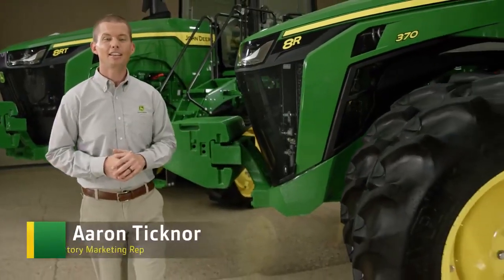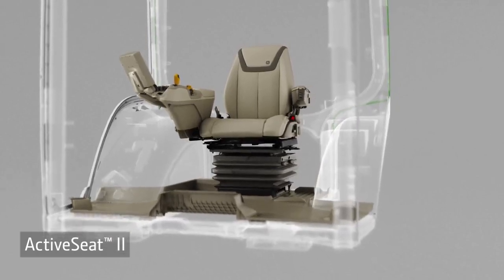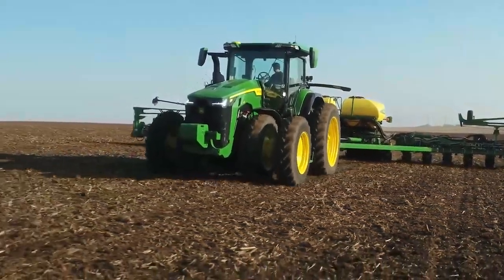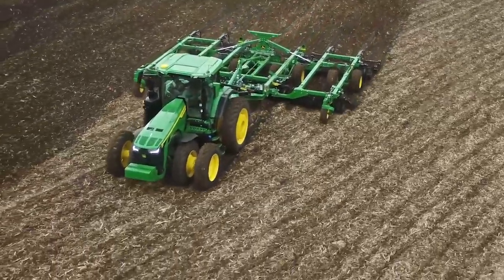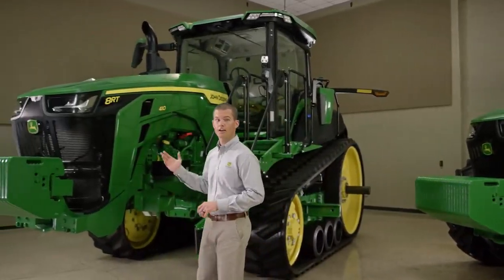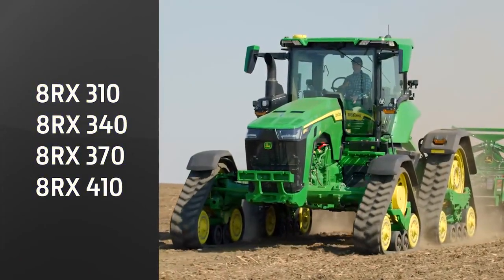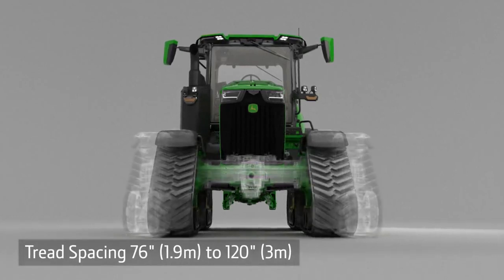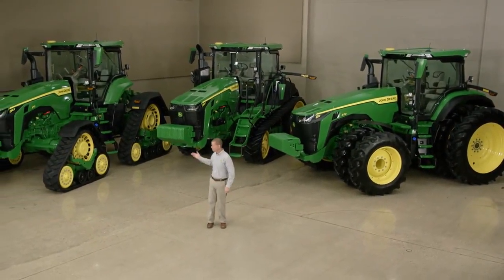New JD 8R 8RT 8RX Tractors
Get an inside look at the NEW John Deere 8R Tractors!